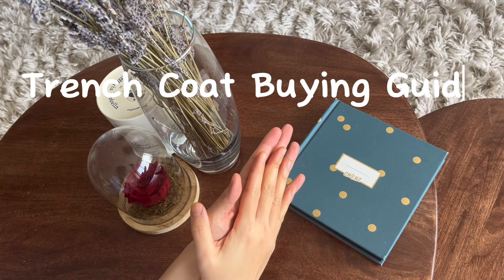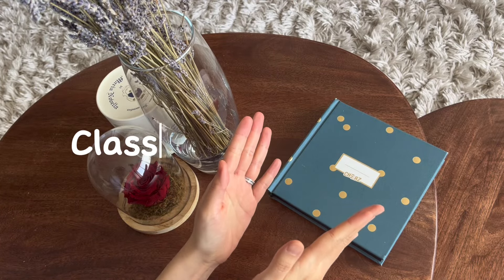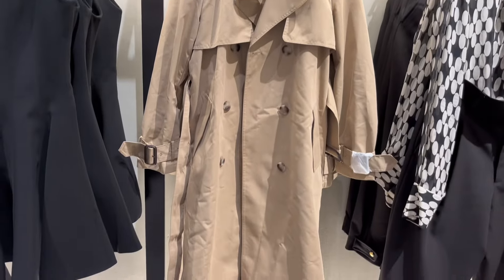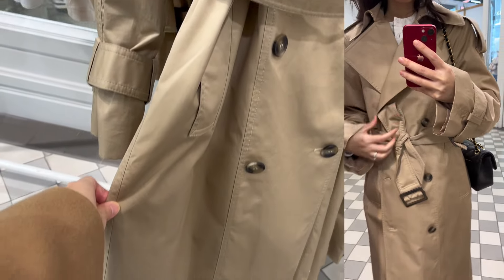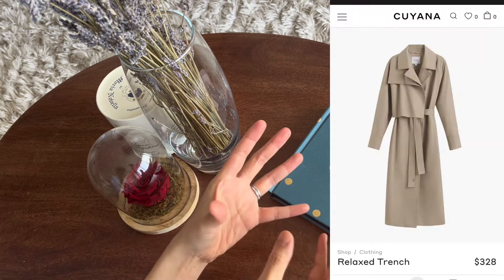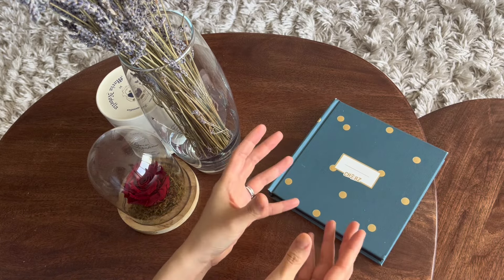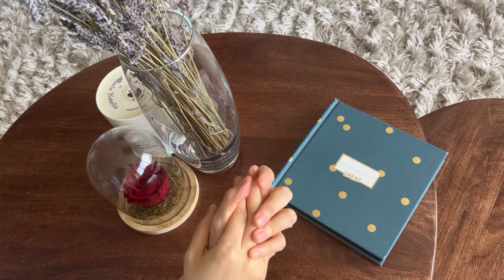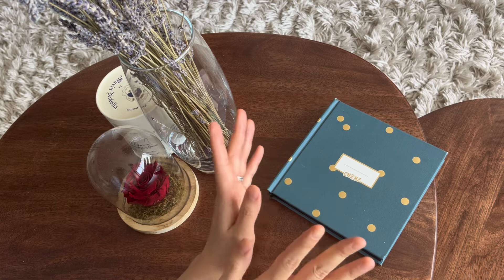Perfect Trench Coat for Spring: High Street and Premium Brands - Zara, &Other Stories, Sézane...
Hi, below are trench coats that I mentioned in the video. I hope they're still available by the time the video goes out :)